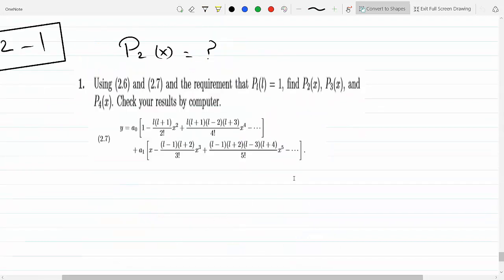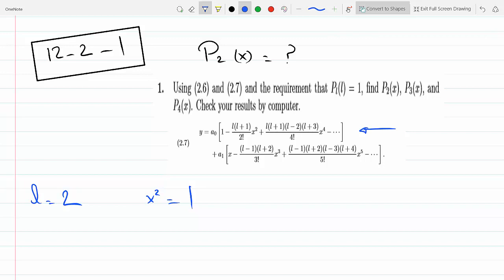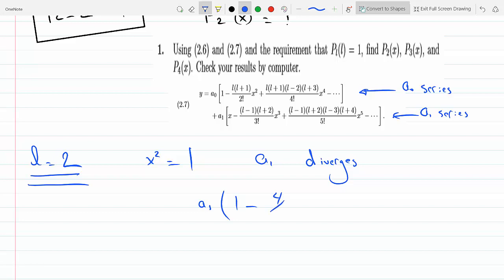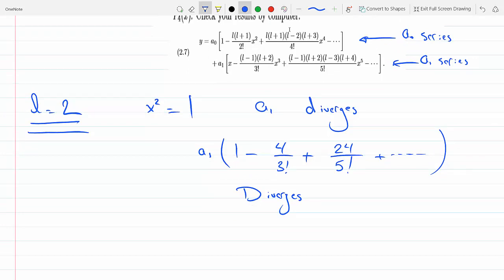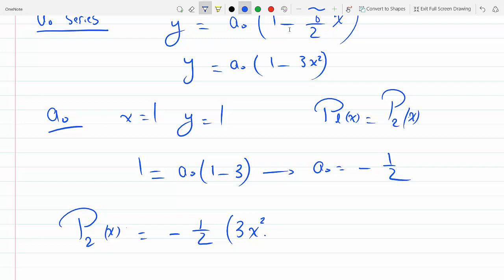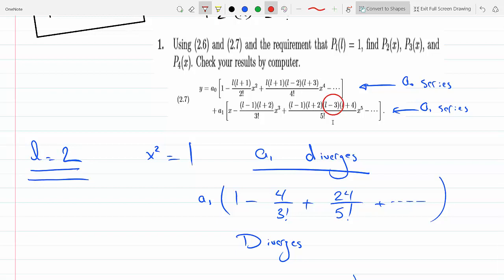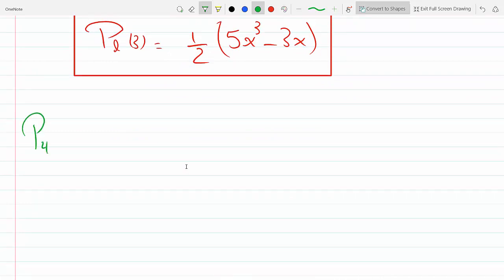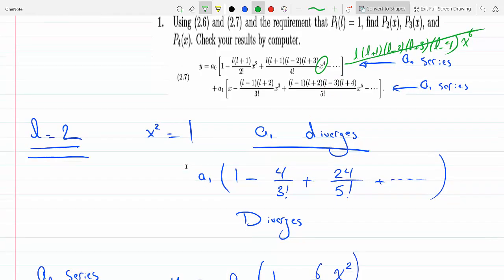Finding the first few legendre polynomials 12-2-1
Boas12-2-1
mathemtical methods of physical sciences
Finding the first few legendre polynomials